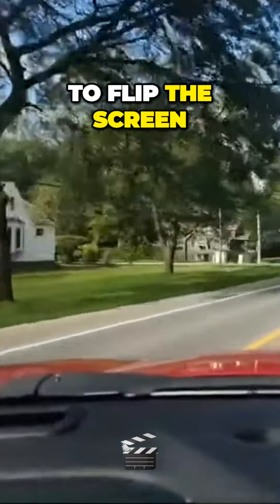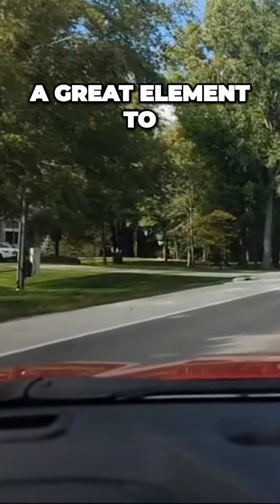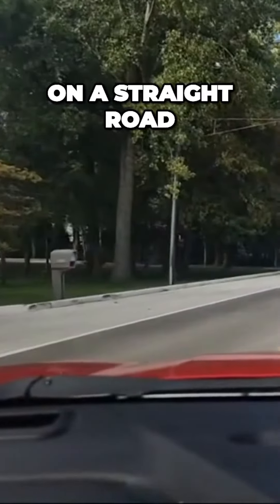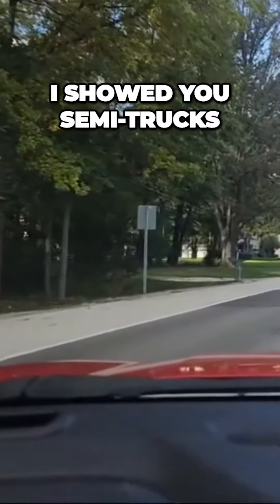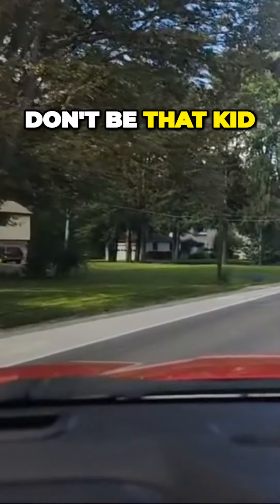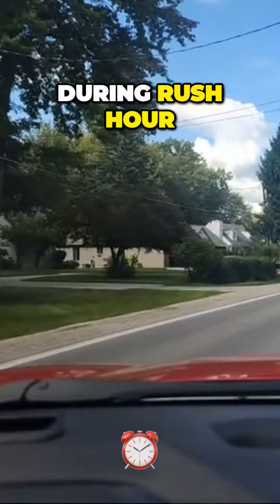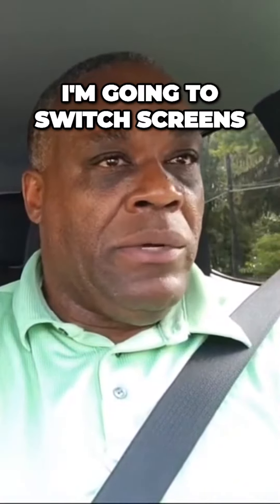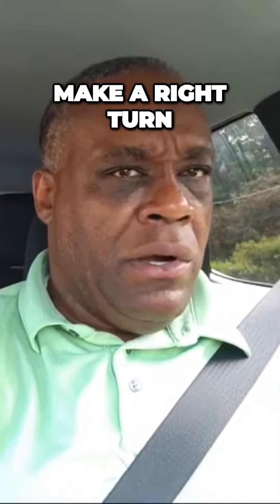How To Mastering the Road Test: Essential Techniques for Success - Examiners Point of view.